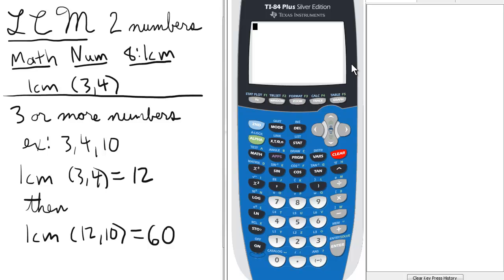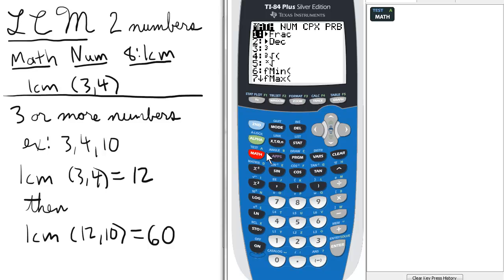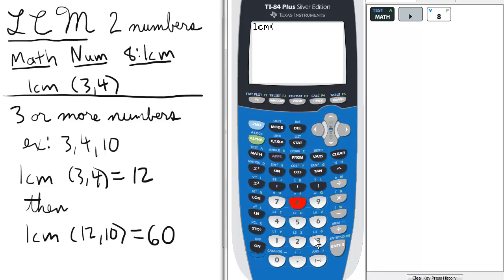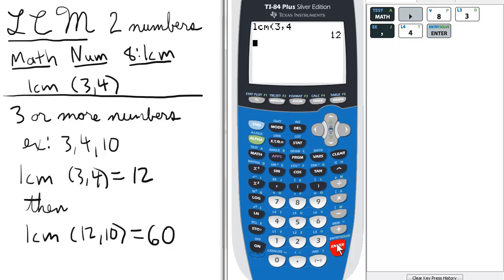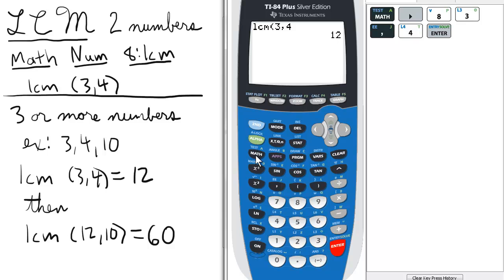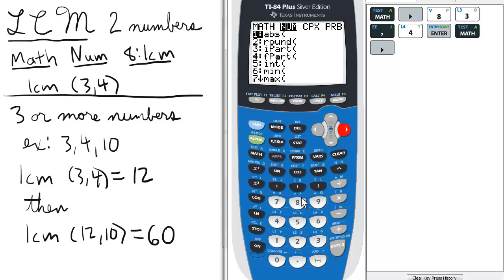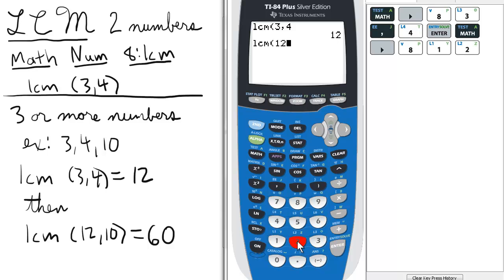Least Common Multiple LCM TI 84 Calculator Top Priority Functions